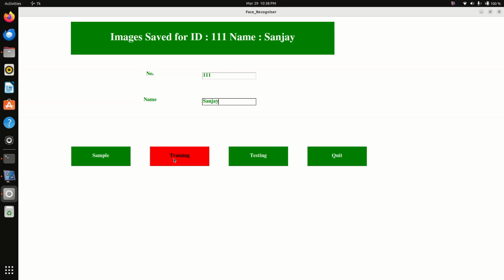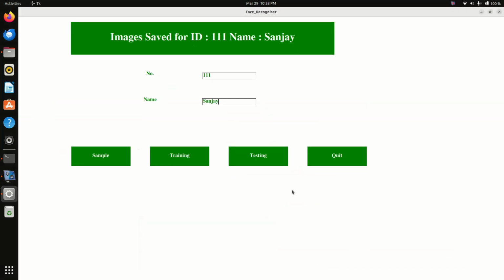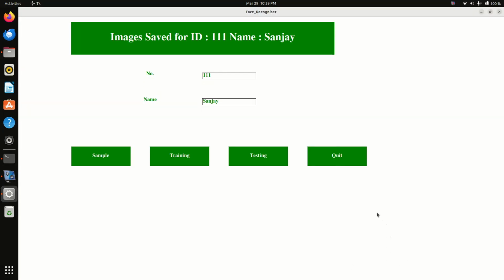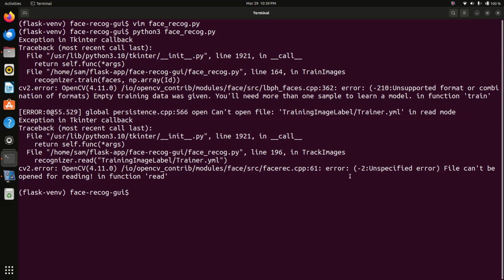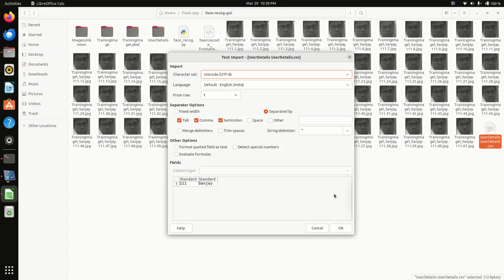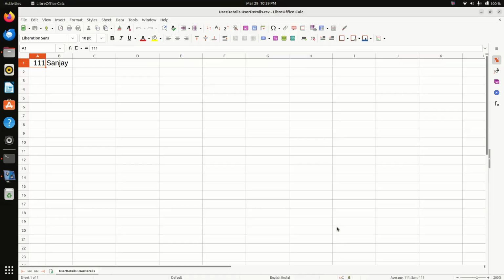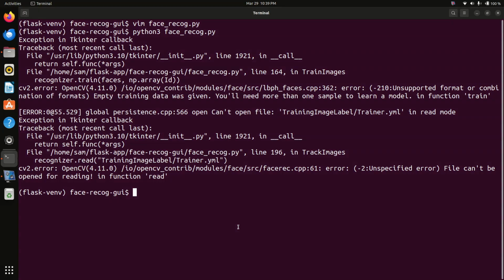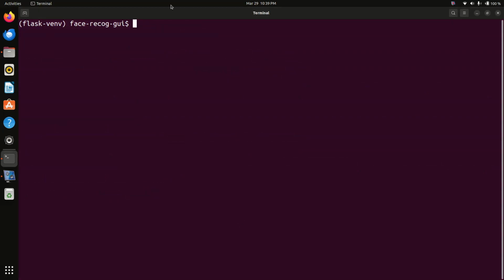Python Face recognition using GUI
OpenCV:,  NumPy ,  Haar Cascade: ,  Python GUI (tkinter). These libraries are used in the program.